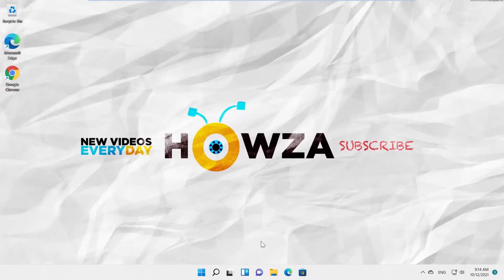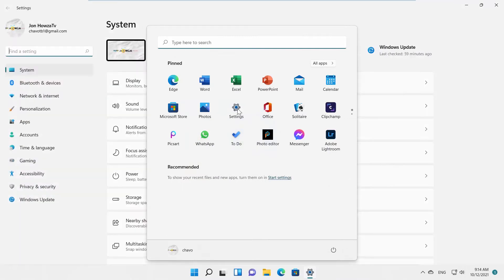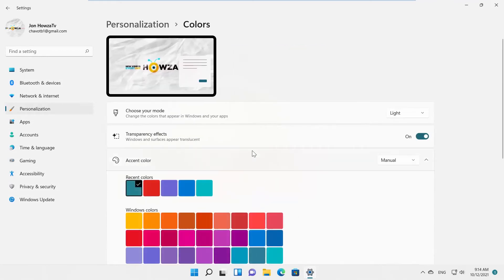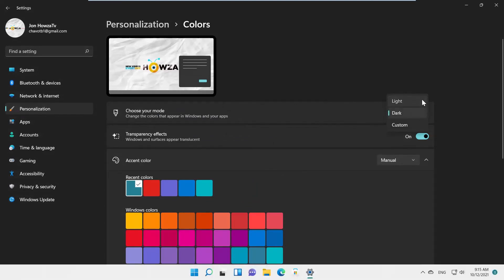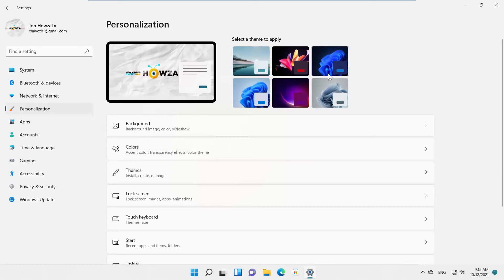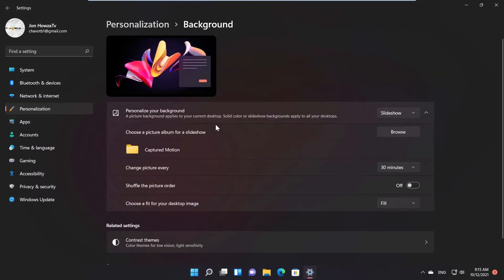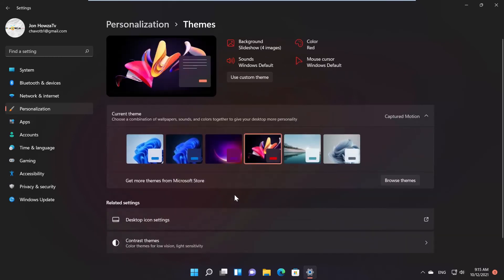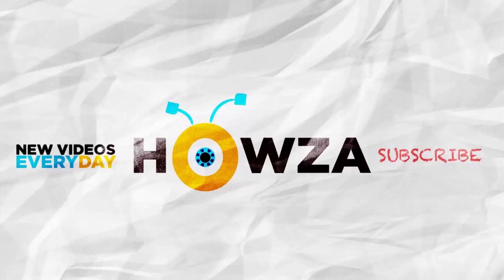How to Change Dark or Light Theme in Windows 11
Hey! Welcome to HOWZA channel! In today's lesson, you will learn how to change dark or light theme in Windows 11.
Click on the windows icon. Select Settings from the menu.
Select Personalization from the left side list. Click on Colors.
Look for Choose your mode block. Click on the drop-down list. You have three options: light, dark and custom. Choose the style that you want. You can go Dark or Light.
You can also use the available themes. Select Personalization from the left side list. Look for themes at the top of the window. Every theme has its own color scheme. Click on the theme to apply.
You can also use contrast themes. Click on Background. Scroll down and look for Contrast themes. Go to Related settings. Click on Themes. Go to Current theme. Choose the theme that you want from the list.